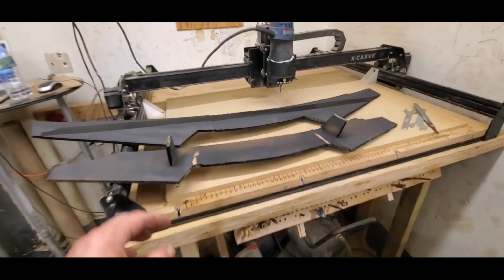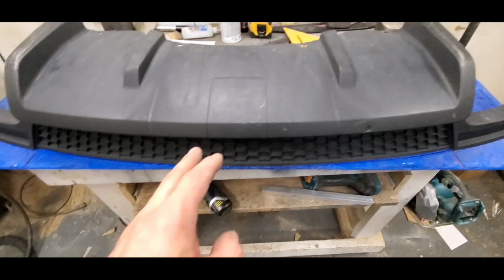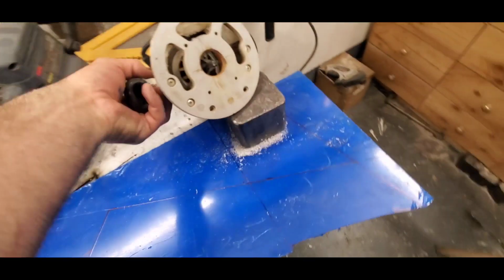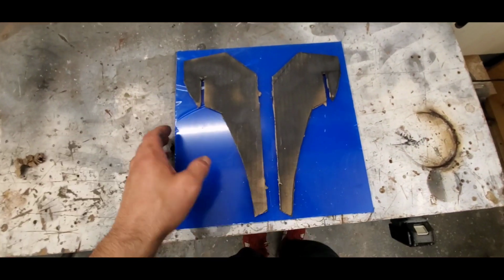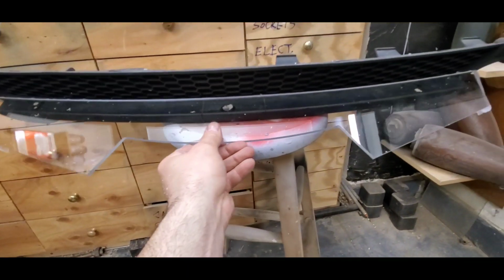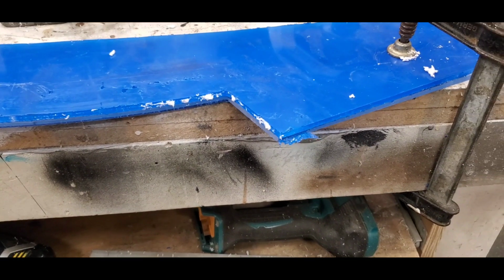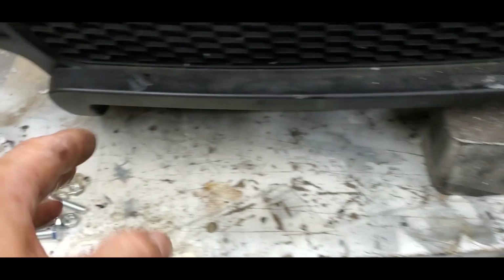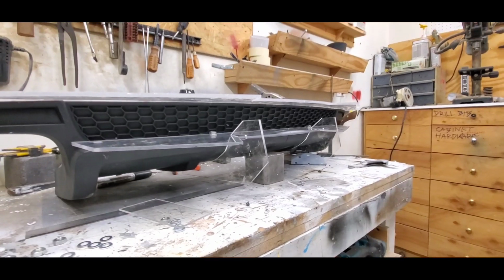Pontiac G8 GT custom defuser stage 2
Stage two and ready. ill be posting as i complete the stages since its more fun and entertaining as well as i got a lot of making up to do lol.

if cutting plexy glass please be safe its not about if youll get enjured its about how bad.